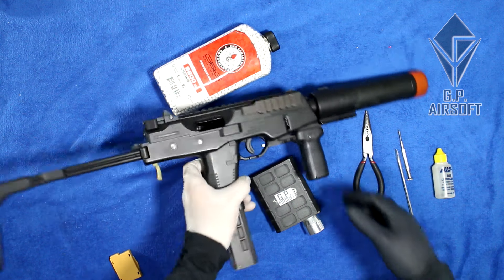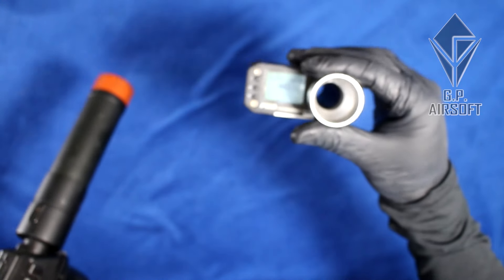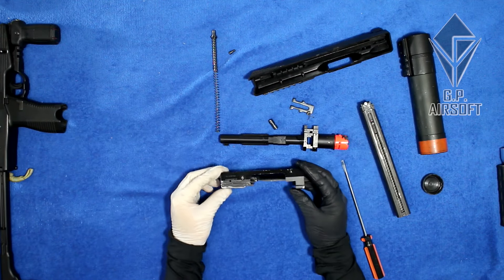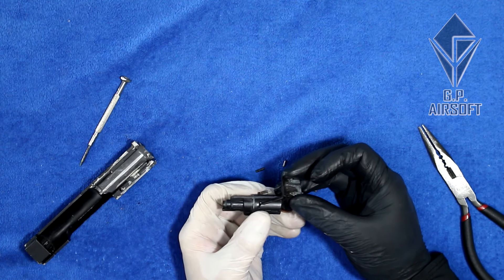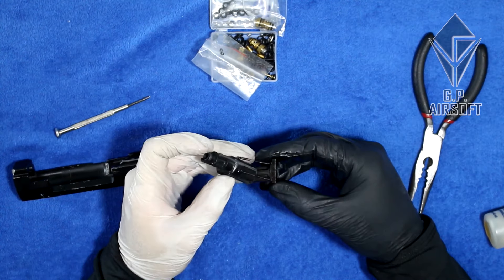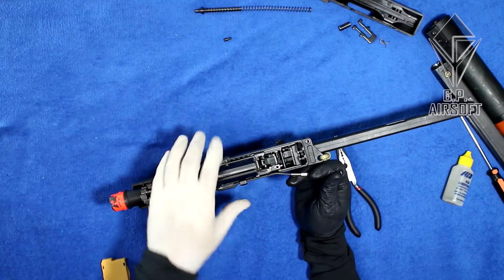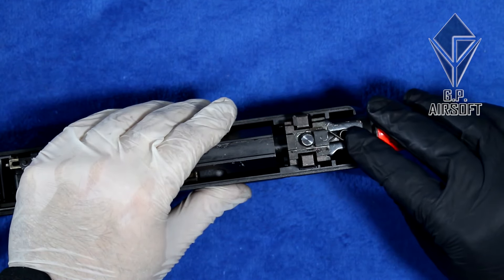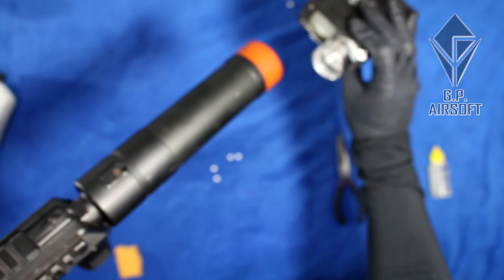How to lower the fps on any GBBR.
A lot of people asked me how to do this. Here's the vídeo.